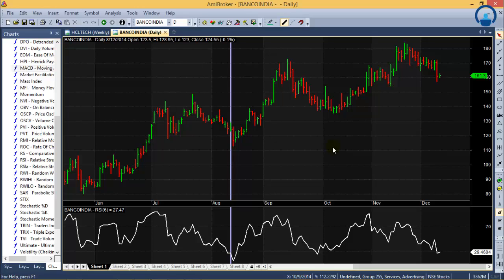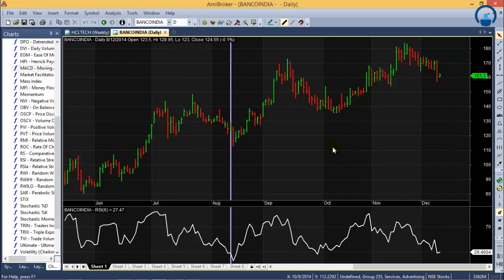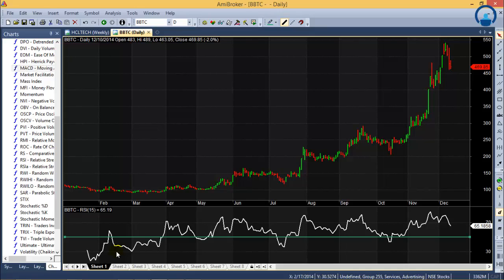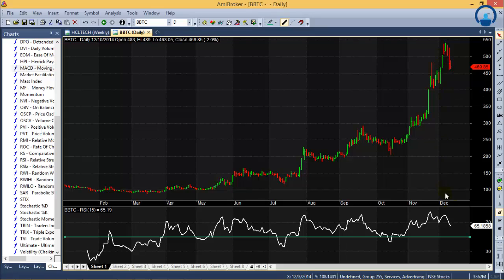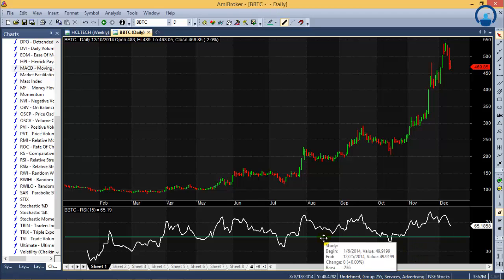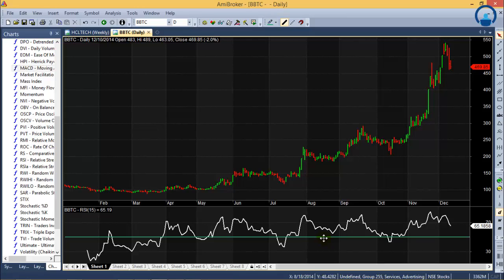10. Momentum Indicators - Shortcomings Of Oscillators (Continues)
Momentum Indicators - Shortcomings Of Oscillators (Continues)